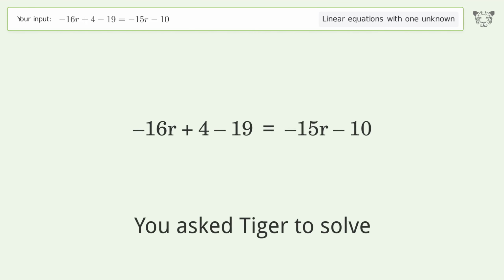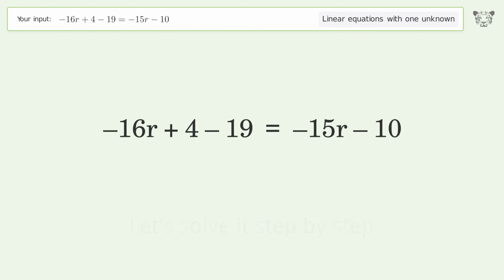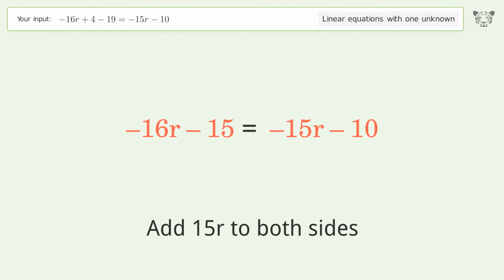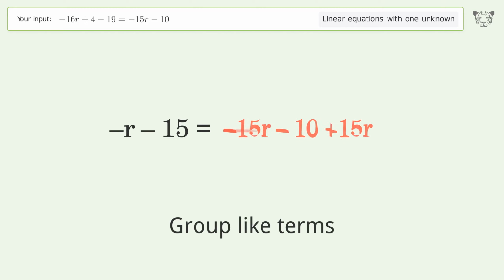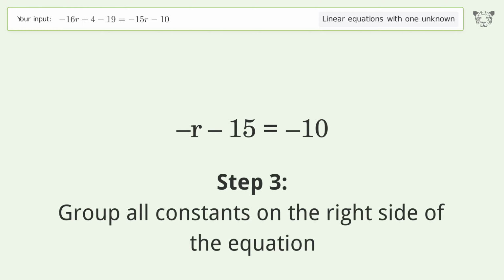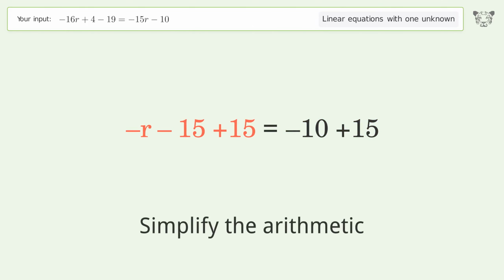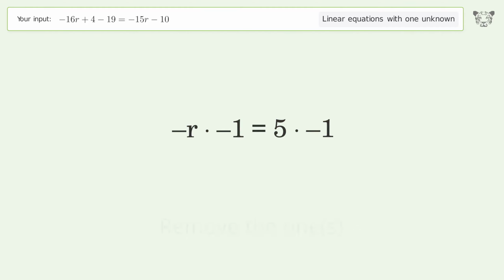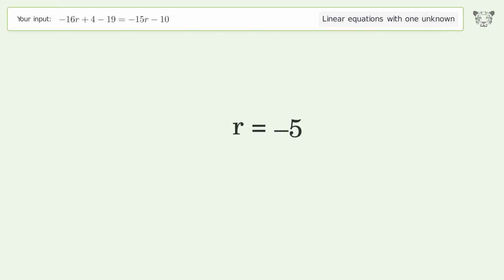Linear equation with one unknown: Solve -16r+4-19=-15r-10 step-by-step solution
Solving -16r+4-19=-15r-10 using the linear equation with one unknown solver

for a step-by-step and more tips and tricks for dealing with linear equations with one unknown.